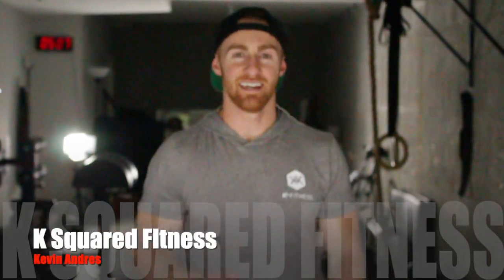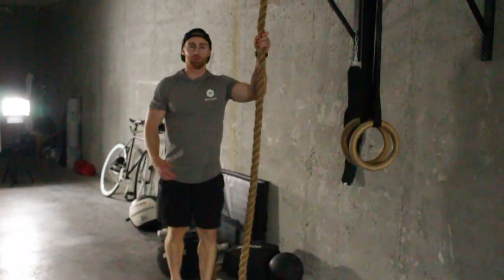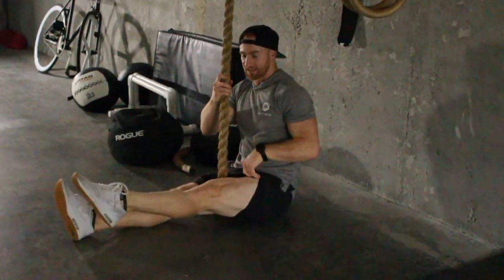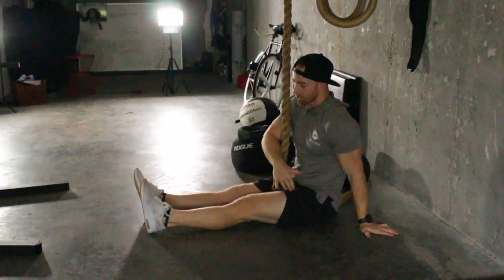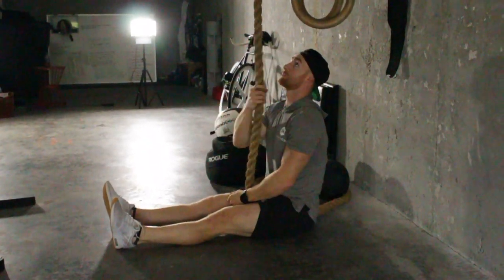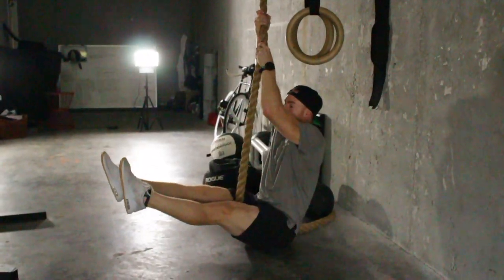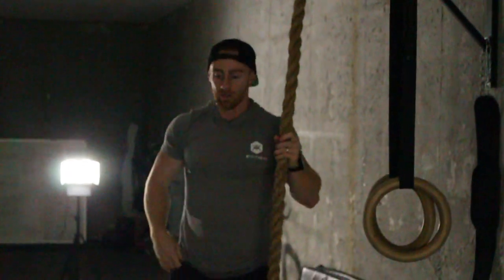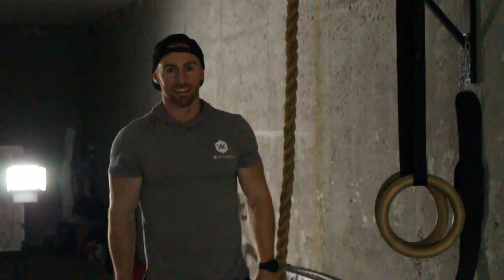L Sit Rope Pull Up | Pull Up Variation | K Squared Fitness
Sample Workout:

Every 45 seconds x 4 sets

1. L Sit Rope Pull UP x 5

If you want a look into our full workout routine check out:
ksquaredfitness.com and try our program!

Want something harder than an L Sit Rope Pull Up?
Rope Climb

and try our program!